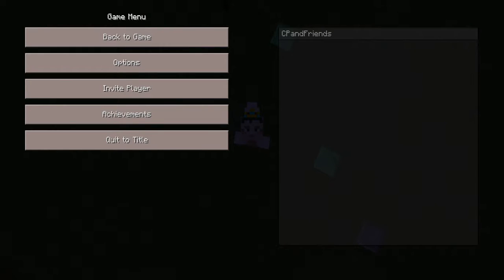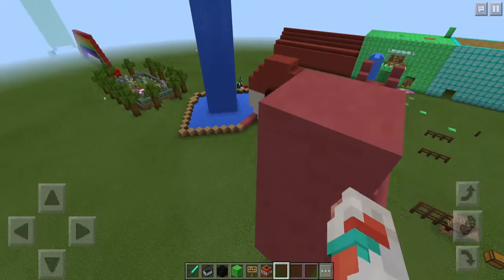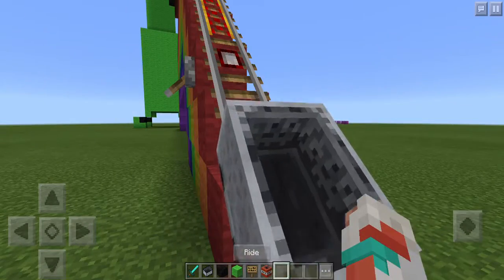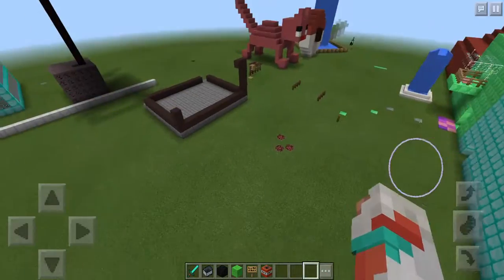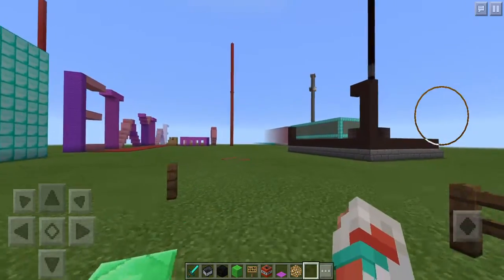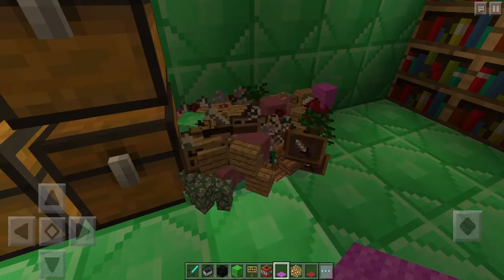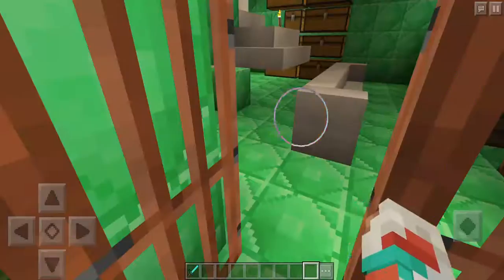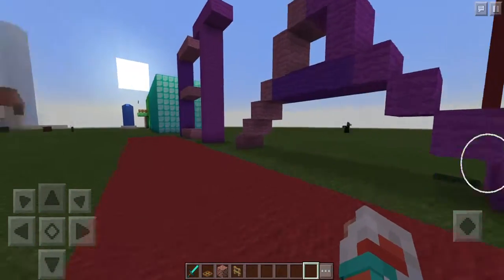Minecraft: Glowing carpets and parkour. Hear me sing banana, potato! EtaYTaf [EPS13] [01]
In my thirteenth Minecraft video (season 1) I am giving a review of my world, see me making glowing carpets and parkour, I also did some of the parkour. I am also singing "Banana, Ba na na na,… Potato" in this video :-)  I hope you like it.